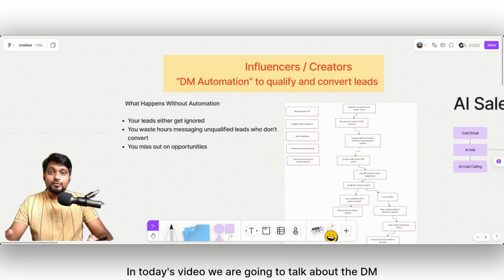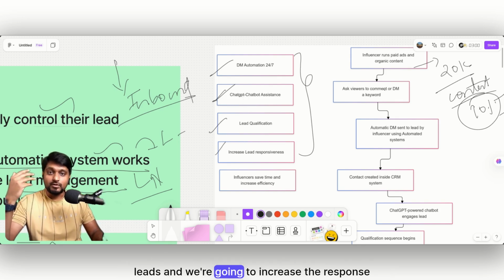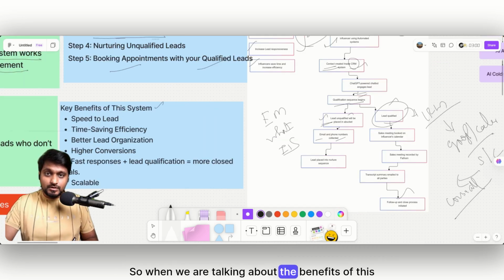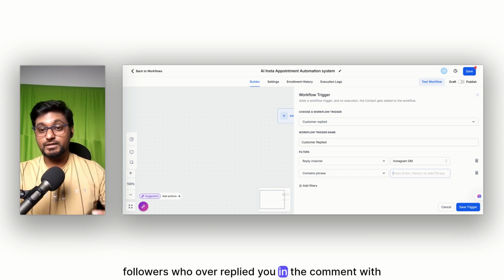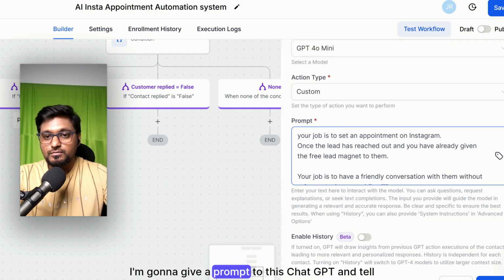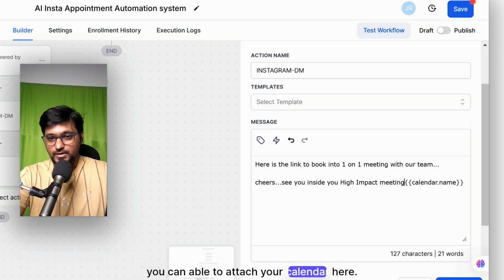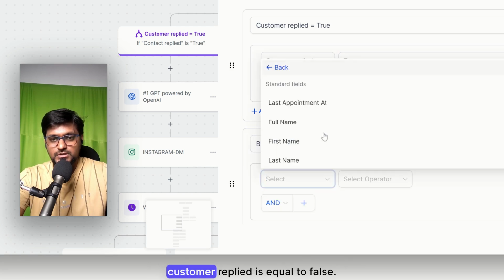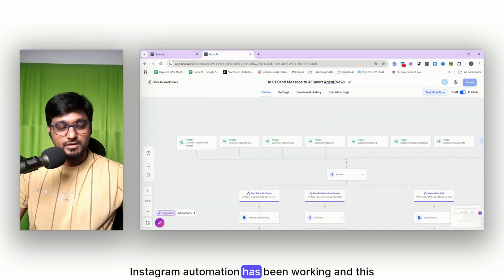How I Automat Instagram "DM" with GPTs and Get Clients on Autopilot 24/7 | Step by Step - Tutorial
How I Automated Instagram "DM" with GPTs and Land Clients on Autopilot 24/7 🚀

Tired of manually responding to Instagram DMs? Want to automate your client acquisition process and work less? In this video, I'll show you exactly how to leverage the power of GPTs to automate your Instagram DMs and land clients on autopilot, 24/7.

Here's what you'll learn:

Understanding GPTs: A brief overview of GPTs and how they can be used for automation.
Setting Up Your GPT: A step-by-step guide on setting up your GPT to respond to specific prompts and generate engaging messages.
Integrating GPTs with Instagram: How to connect your GPT to your Instagram account and automate your DM workflow.
Creating Effective DM Scripts: Tips and tricks for crafting persuasive and effective DM scripts that convert.
Monitoring and Optimizing: How to track the performance of your automated DMs and make necessary adjustments.
By the end of this video, you'll be able to:

Save time and effort by automating your Instagram DM process.
Increase your lead generation and client acquisition.
Improve your customer engagement and satisfaction.
Don't miss out on this opportunity to revolutionize your Instagram marketing strategy. Watch the video now!